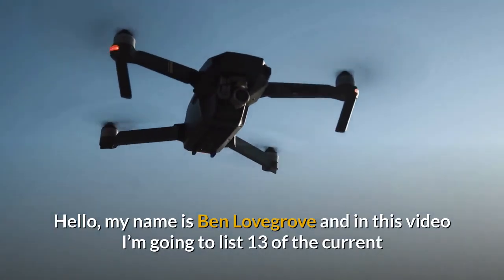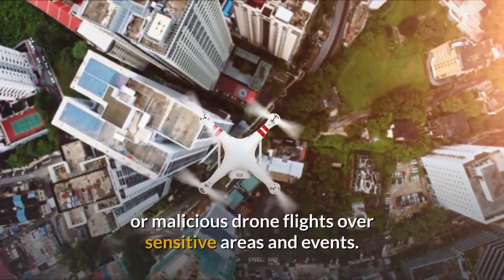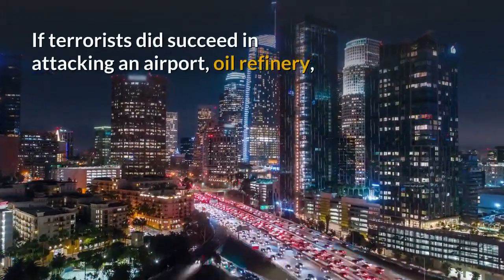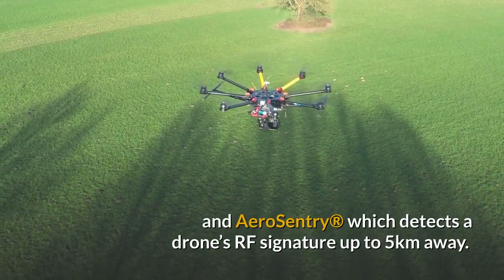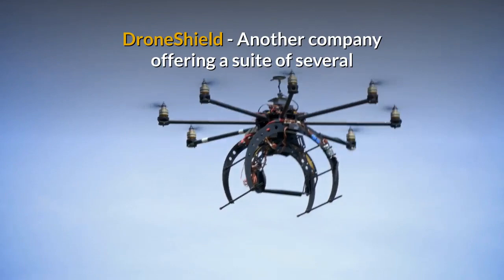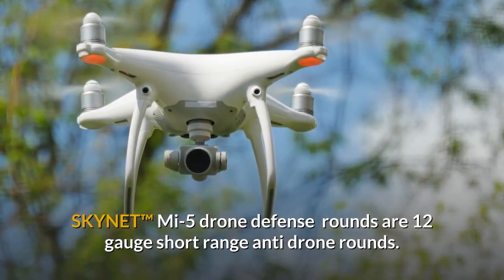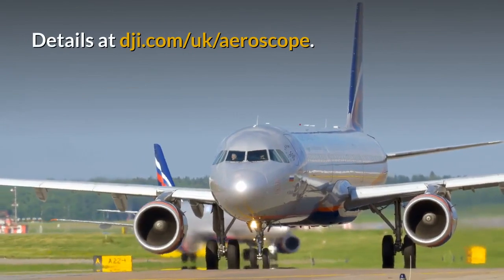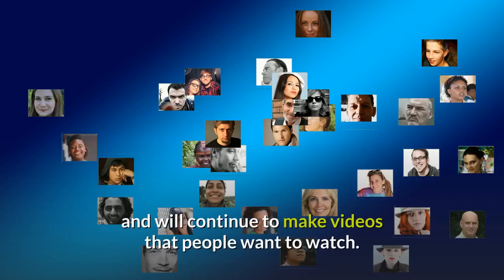Anti Drone Defence Systems. Countermeasures for UAV and Drone Defense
In this video I list 13 of the current drone defence systems available for commercial use.

Before I begin let me emphasise that I’m very much pro drone.

I learned to fly drones several years ago, sold them online, then started and subsequently sold an aerial photography business.

You’ll find a playlist in my channel of 35+ videos that promote the use of drones in constructive ways.

Now I concentrate on promoting UAV and other forms of aviation for both business and recreational purposes.

However, with the proliferation of drones commercially and among hobbyists there is a growing need for protection against accidental, criminal, or malicious drone flights over sensitive areas and events.

You may have seen the reports in the media about drones being used to transport contraband and weapons into prisons.

Drones have been used in ways that contravene privacy laws and for acts of voyeurism.

Small quadcopter and fixed wing drones have been used as weapons of war in Syria.

And who can forget the (alleged) infringement of airspace at Gatwick Airport in December 2018.

While we may debate how much of the threat is real or imagined the perception among those responsible for the safety and security of such sites is such that drone defence has become a necessity.

If terrorists did succeed in attacking an airport, oil refinery, or another critical part of the infrastructure using a drone then people would be asking why no drone defences were in place to prevent such an attack in the first place.

The simple fact is that drone defences need to be positioned at certain sites to act as both a deterrent and a viable neutralising defence system.

So the attention is now turning to proactive defence systems rather than relying on laws and hope alone.

Here then are 13 of the current drone defence systems available for commercial use.

for details or send me a cup of coffee

Acknowledgements